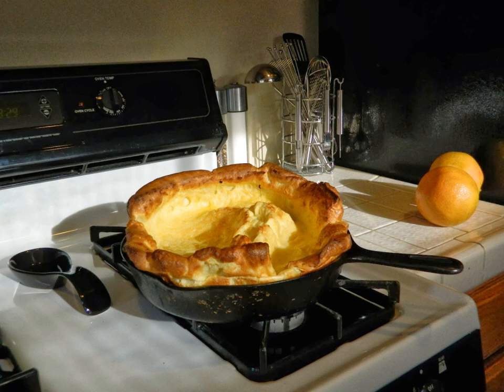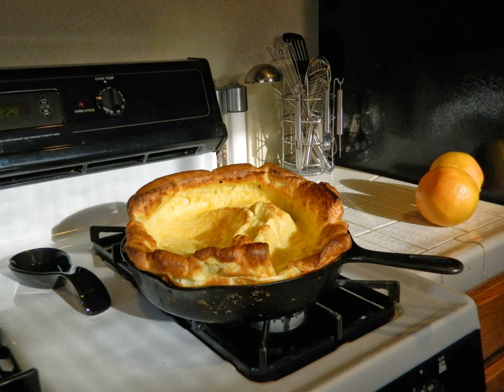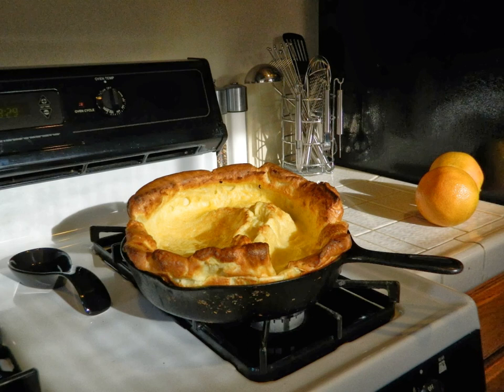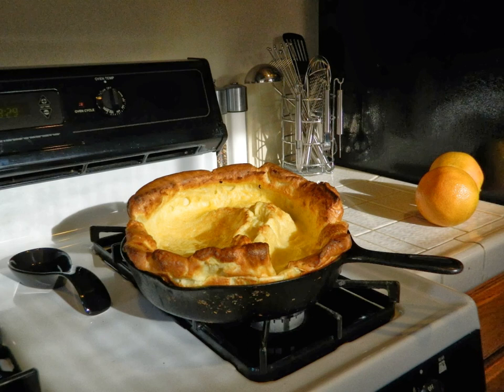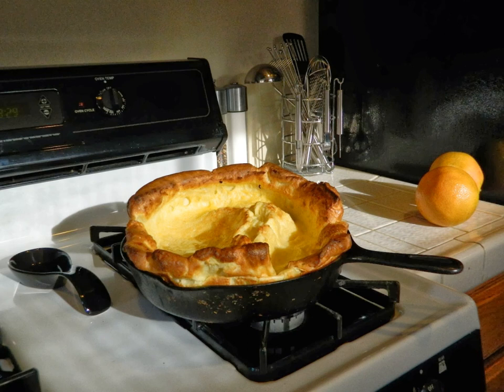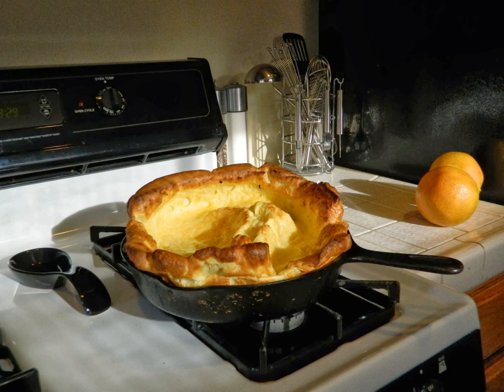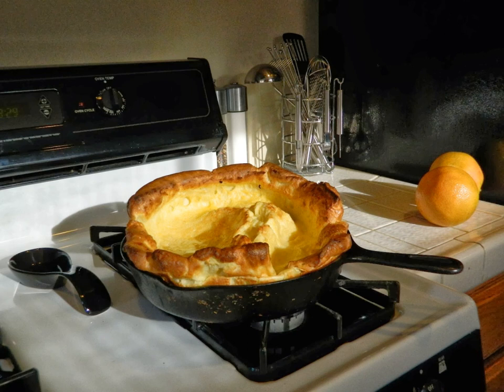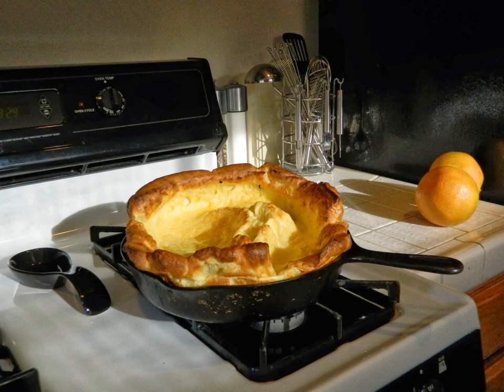David Eyre's pancake | Wikipedia audio article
This is an audio version of the Wikipedia Article:
David Eyre's pancake

00:00:35 1 Ingredients and preparation
00:01:12 2 Serving
00:01:49 3 History
00:02:27 4 Similar dishes
00:03:15 5 David Eyre's pancake
00:04:26 6 See also

- Socrates

SUMMARY
A Dutch baby pancake, sometimes called a German pancake, a Bismarck, or a Dutch puff, is a large American popover.A Dutch baby pancake is similar to a large Yorkshire pudding.  Compared to a typical pancake, a Dutch baby is always baked in the oven, rather than being fried on both sides on the stove top, it is generally thicker than most pancakes, and it contains no chemical leavening ingredients, such as baking powder.
The idea of a Dutch baby pancake may have been derived from the German Pfannkuchen, but the current form originated in the US in the early 1900s.